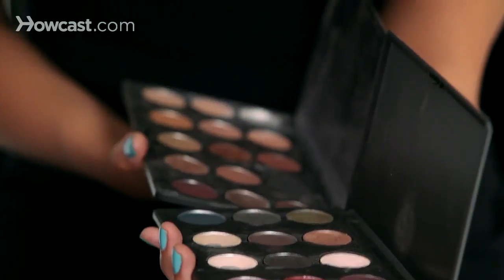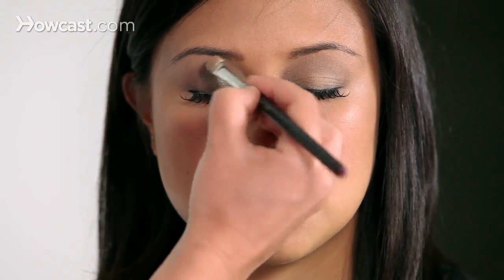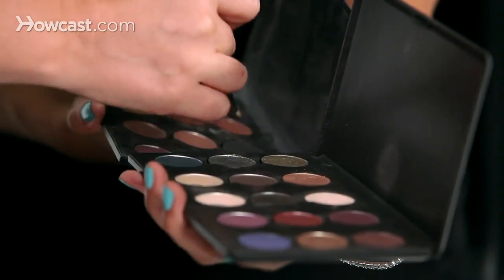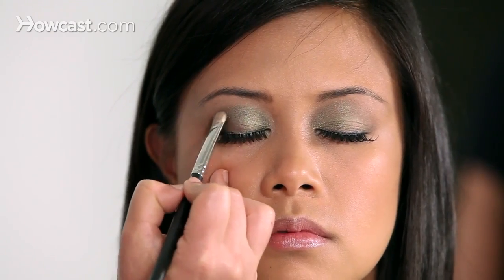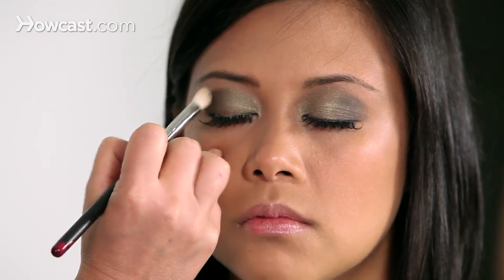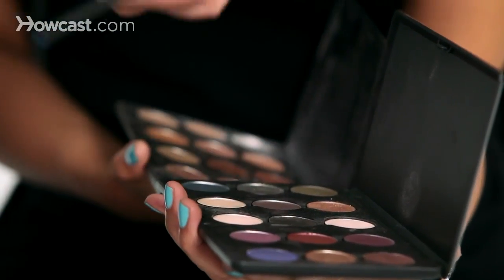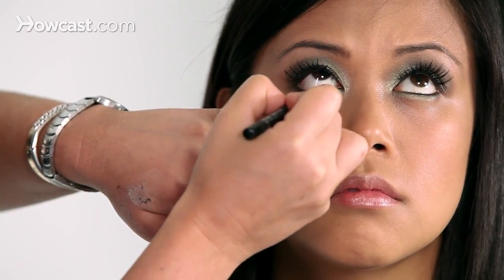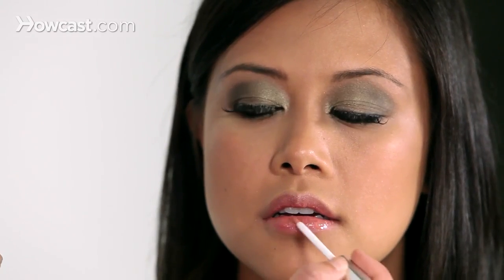Olive & Black Makeup | Asian Makeup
So I'm going to do a look for you using the two colors olive green and black. This is a beautiful combination for Asian skin because it's nice and warm and golden and nicely compliments the yellow undertones of your skin. So first we're gonna take a brush and dip it into the olive green color. I'm gonna do it a little differently than the traditional cut crease.

This way I'm gonna just push it into the inner I'd say two-thirds of her lid. So remember to always press the make-up into the lid to get more payoff and more color. And then go in on the other side. So you have that nice bright green right on the inner corner and right on the main part of the lid. So when you open your eyes you can see it peeking through and it's really fun.

Now I'm gonna take a black. You can always use like a dark gray if you want if black is a little too intimidating and we're gonna go to the outer corner and connect it into the green. So basically what I'm doing is I'm having the black or the dark gray just bleed right into the green so it looks like it's one seamless color. Now taking a clean blender brush I'm just gonna blend the two together.

Okay. We're gonna repeat the same thing underneath. So taking a little smudge brush, dip it in the green. I'm gonna drag this underneath so it connects all the way around the eye. And then taking the black or the gray and bring it on the outer corner.

And to just finish off the look I'm gonna take a black coal pencil and I'm gonna run it all the way inside her eye, which is also called the water line. It's always nice when you're done doing a eye that has a lot of different colors in it to kind of go over it with concealer just to correct any mistakes you might have. I'm just gonna finish the look off with a really neutral almost clear gloss that just accentuates her natural lip color. Since the eyes are so vibrant we don't wanna compete with the lips.

So here's a really fun interesting look using green and black. You can use any shade of green and any shade of black you want which could be like a dark gray or sort of a slate color. And it's just fun and vibrant and compliments Asian undertones very, very well.